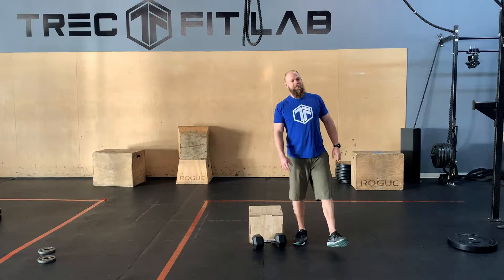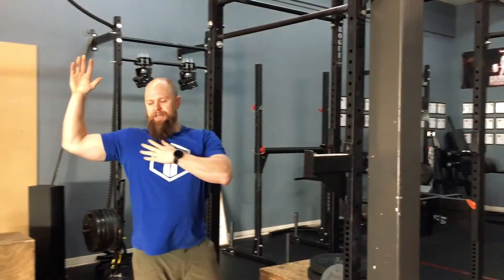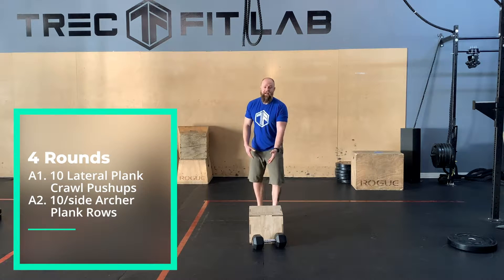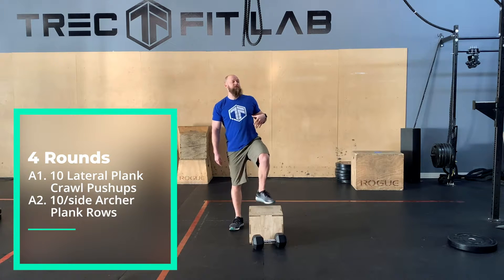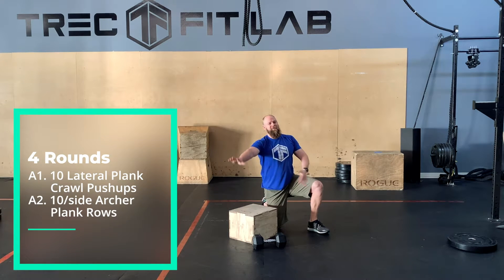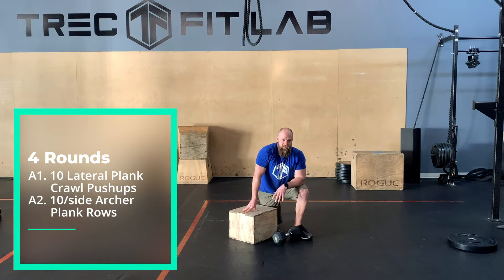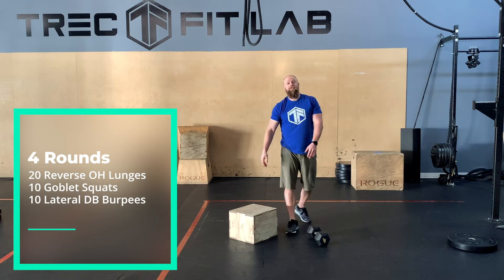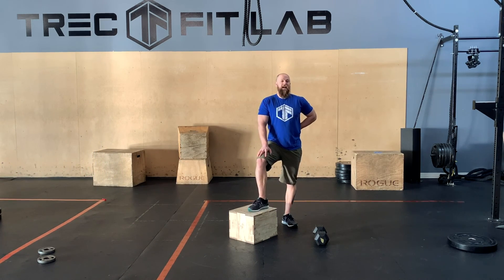HOME WORKOUT 01.20.2021 | TREC FIT LAB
A. Pecs+Lats
B. Structural Balance

4 Rounds
A1. 10 Lateral Plank Crawl Push-ups
A2. 10/side Archer Plank Rows

C.

4 Rounds
20 Reverse OH Lunges
10 Goblet Squats
10 Lateral DB Burpees
⚒ YOUR VIBE ATTRACTS YOUR TRIBE